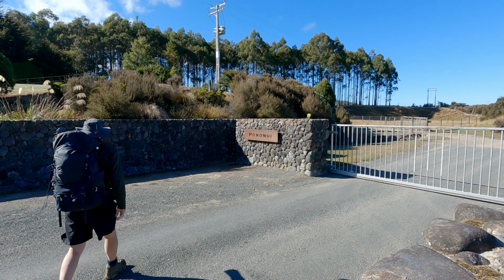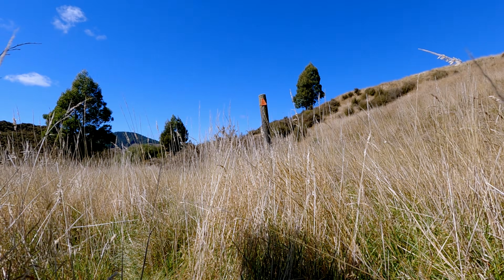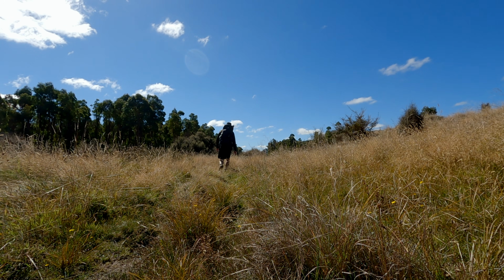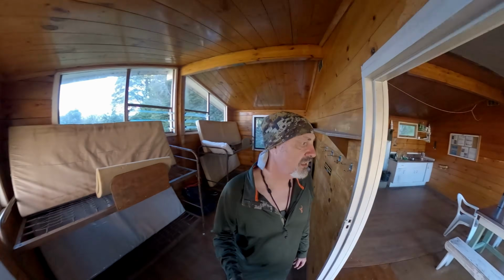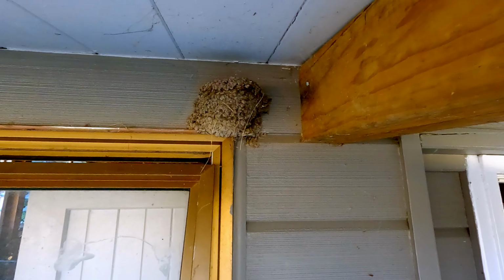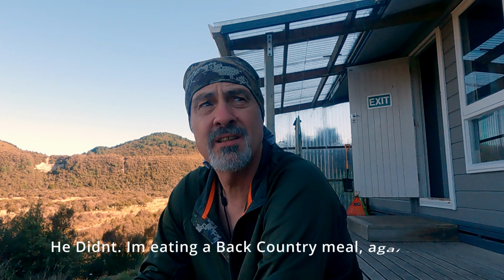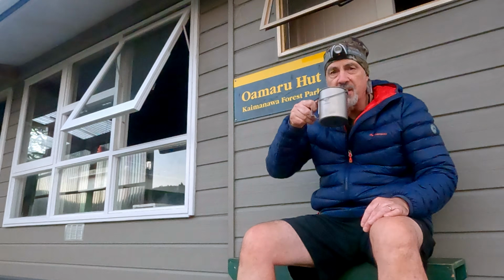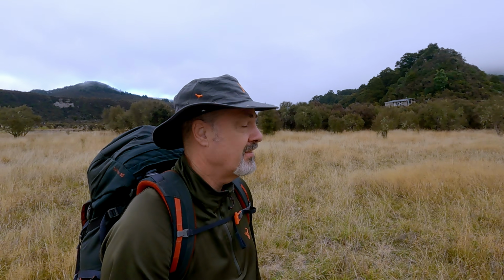Oamaru Hut, Kaimanawa Ranges. Hike and Solo Camp in a New Zealand Hunter's Hut.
An overnight trip to Oamaru Hut in the Kaimanawa Forest park.  I follow the route over Poronui Station and cross the Mohaka River to get to Oamaru Hut.

Oamaru Hut is a typical hunting hut located in a great spot for Sika Deer.  Join me on my solo overnight wild camp in a New Zealand hunter's hut.

0:00   Poronui Station
3:15   Kaipo River Crossing
4:46   Oamaru Hut Tour
11:00 Dinner
13:20 Day 2
14:13 Walk back

Filmed on GoPro Max

Thanks for finding the video and (hopefully) having a watch.  Your support is very much appreciated.

The occasional outdoor adventures of an OAP.  That's me, an old boy messing around in the outdoors and pretending that I know what Im doing.